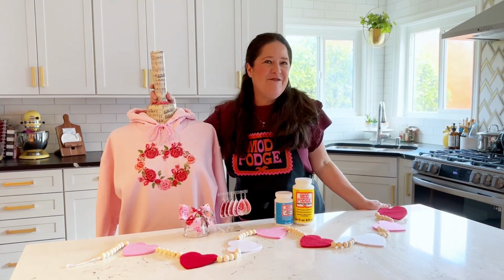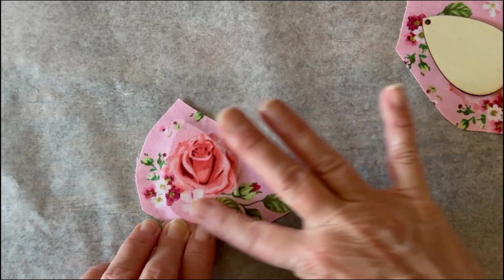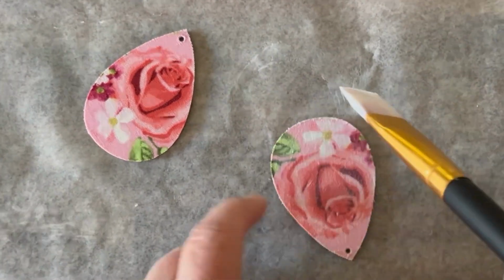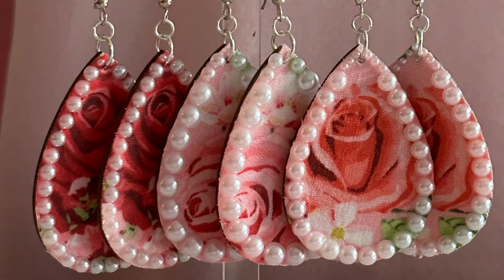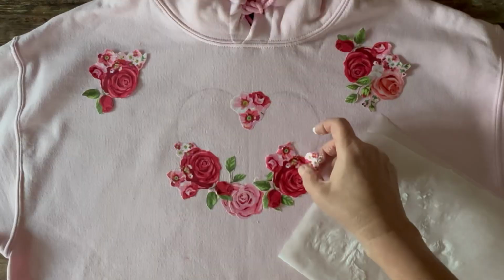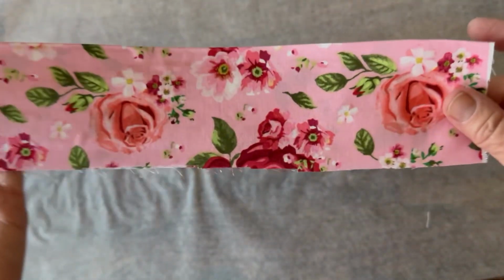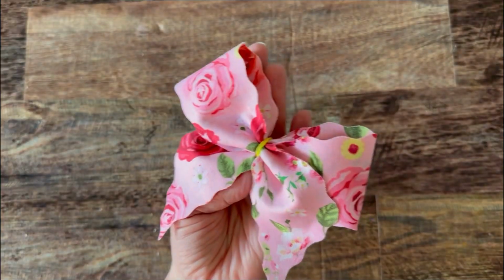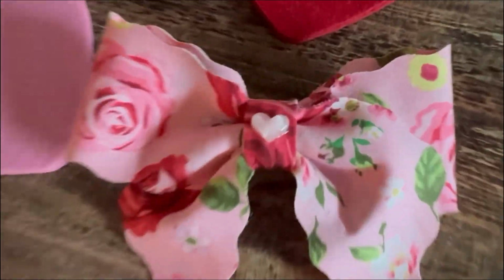3 Valentine Fashion Crafts Heart Hoodie Earrings Hair Bows with Mod Podge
Valentine DIY Fashion! Create a cute Heart Hoodie, Rose and Pearl Earrings and a No-Sew Fabric Hairbow with Mod Podge. Cathie from @HandmadeHappyHour is teaching all the fun Valentine Fashion projects!